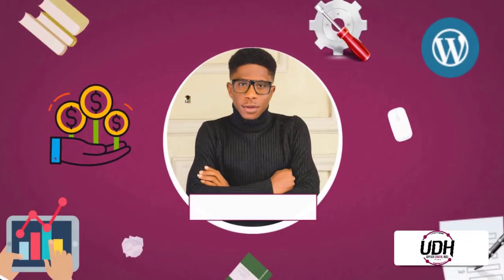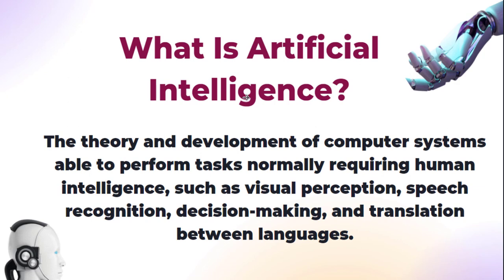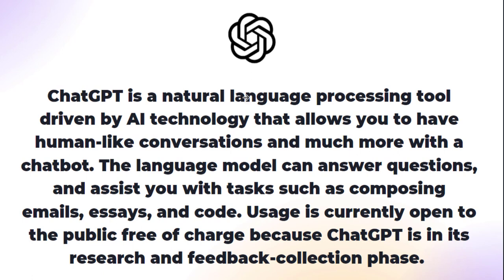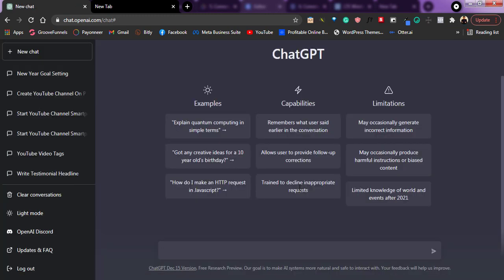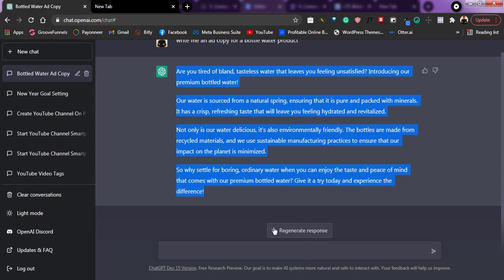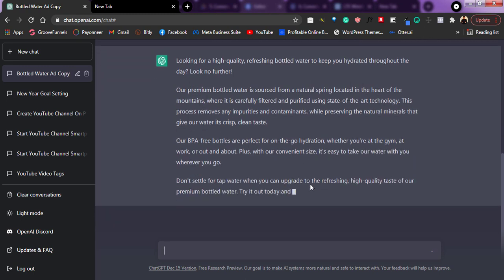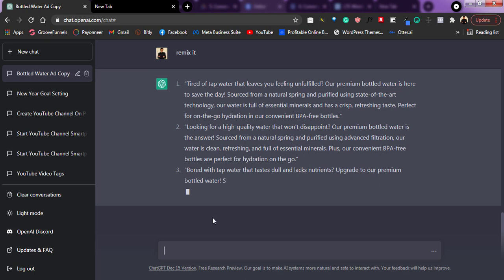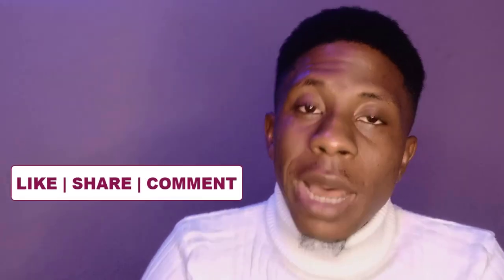Write Better Facebook Ad Copy with CHATGPT AI: A Step-by-Step Guide to Writing Ad Copy That Converts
Learn how to use CHATGPT artificial intelligence to create ad copy that converts.

In this video, I'll introduce you to a platform that uses AI to generate ad copy and show you how to use it.

 Get started with AI in your marketing today!

Take your time to watch the video to the end and watch the process of how to do this.